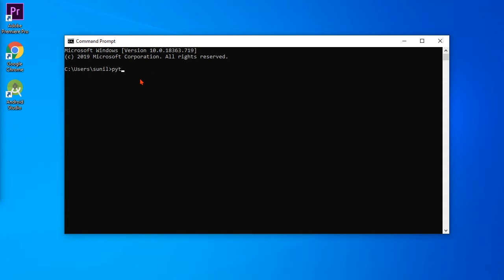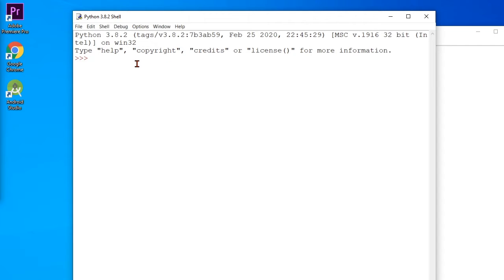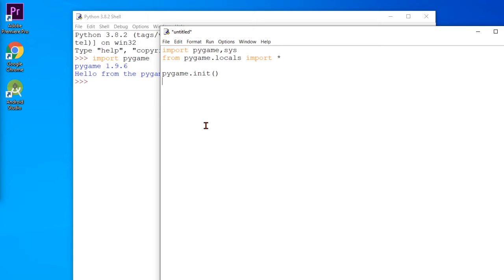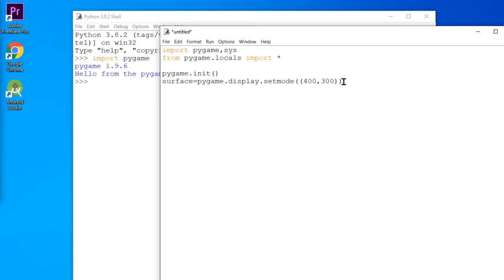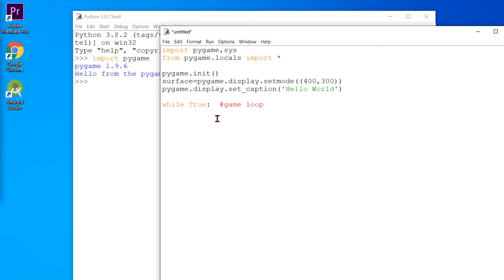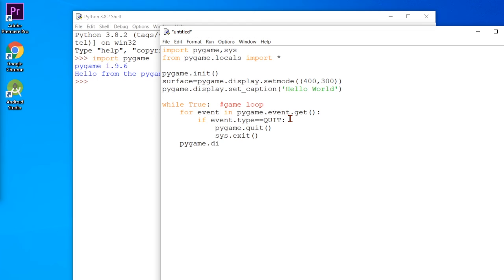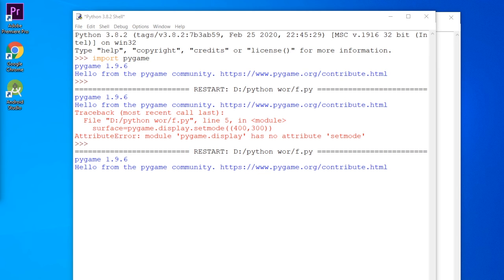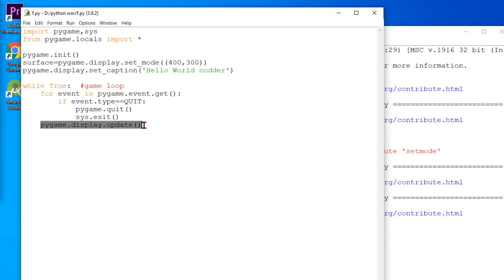how to install Pygame and code for hello world in pygame | Pygame tutorial 1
Python pygame tutorial:
how to install pygame and create a hello world program in pygame.